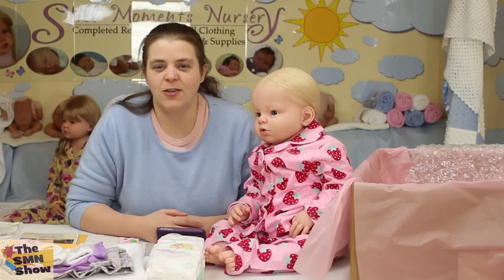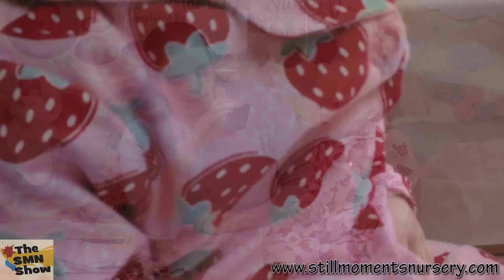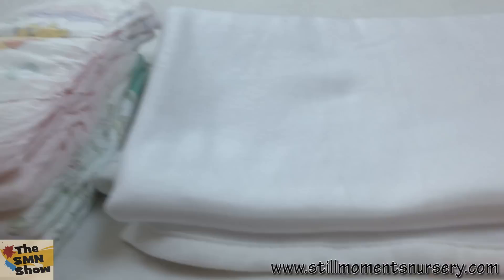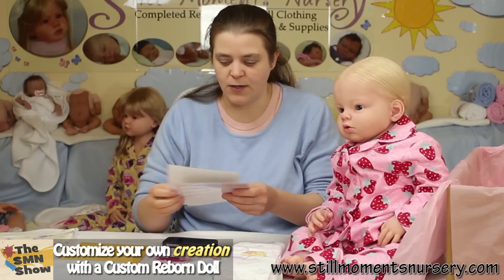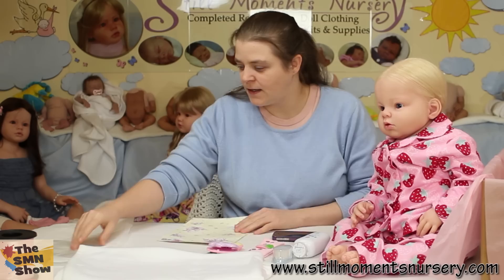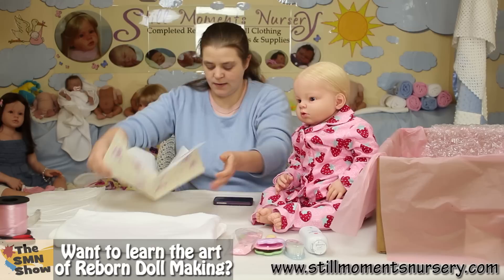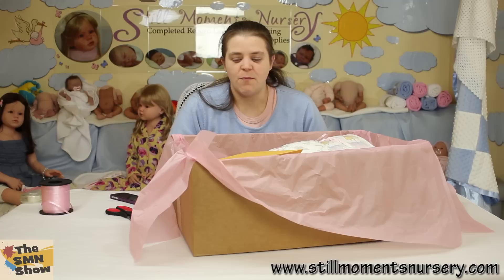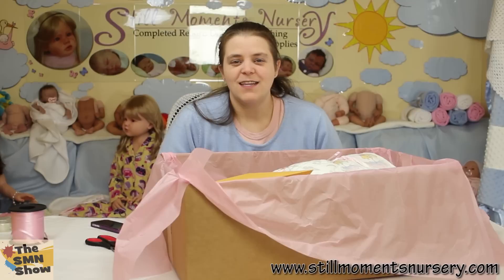Box Packing Reborn Toddler Arianna by Nikki Holland - The SMN Show #319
Arianna is a custom order doll made from the Arianna doll kit.
Her mum kept her name the same which I think is cute.

She is a toddler sized doll and is one of my all time favourite toddler kits to reborn.

We have also added a new camera angle...I hope you all like the extra view.
Thank Tim for all his hard work editing the show guys..it takes him a full day just to edit it.

xoxo

*** Send Nikki Letters to feature on the SMN Show

Lilydale 3140
Victoria, AUSTRALIA